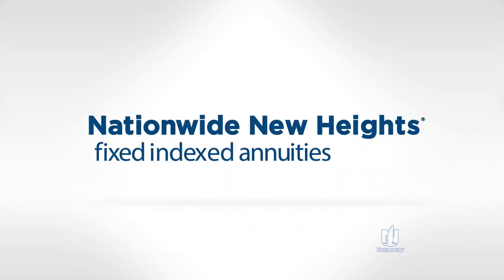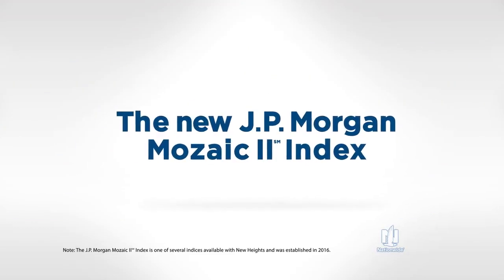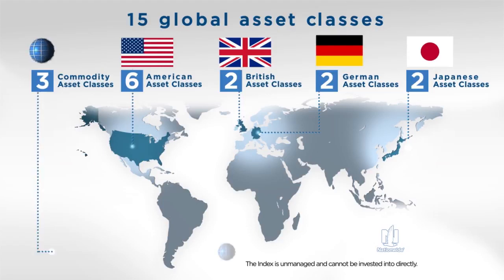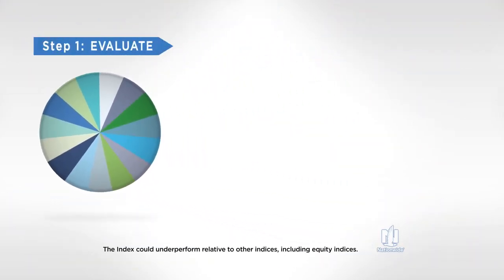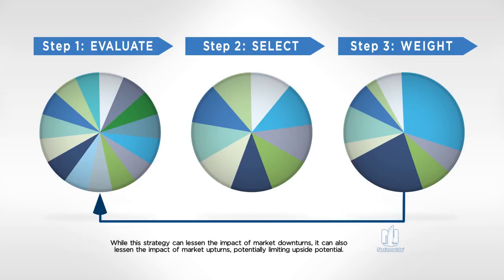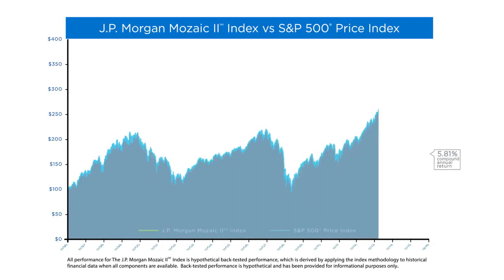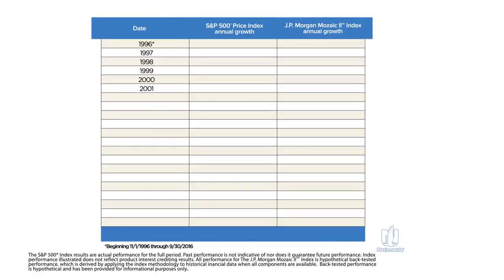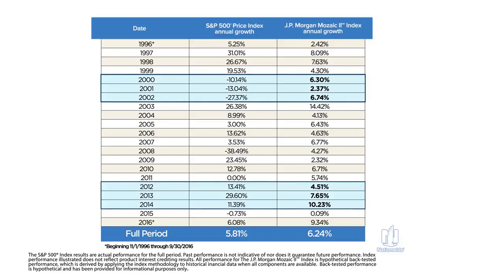J P Morgan Mozaic II℠ Index Client Video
The J.P. Morgan Mozaic II℠ Index, an exclusive index option available with the Nationwide New Heights fixed indexed annuities, offers the opportunity for consistent returns throughout market cycles.

Copyright: Nationwide